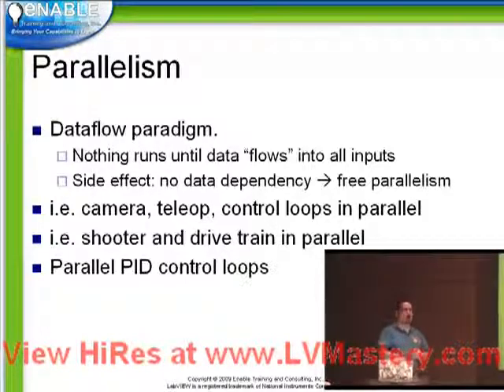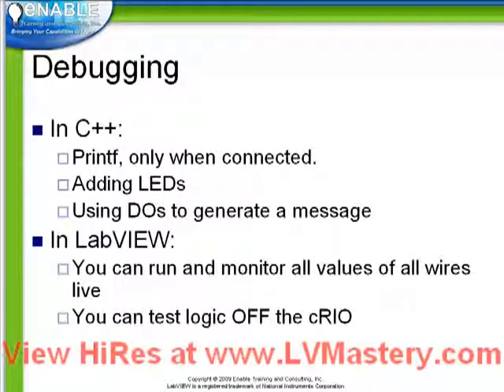Tip Jar #17 (4of4)- LabVIEW for C Programmers